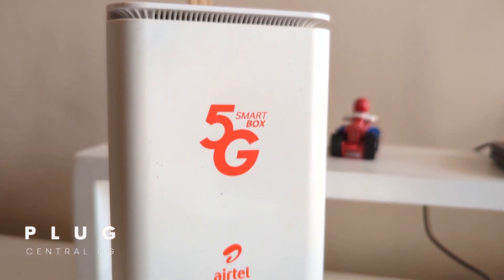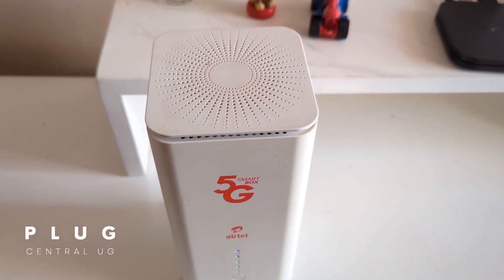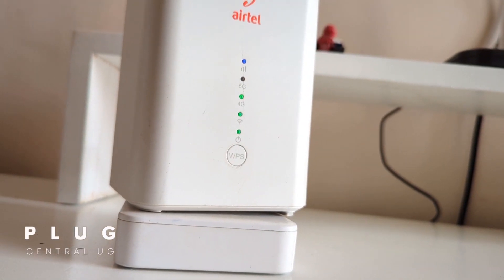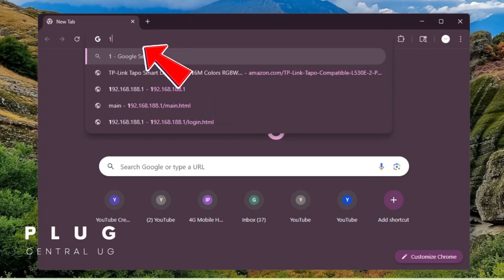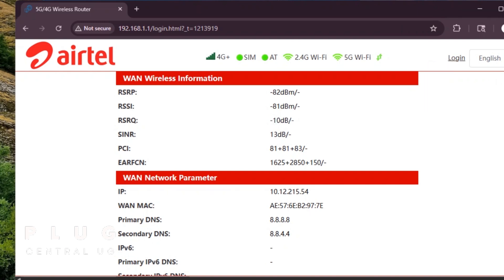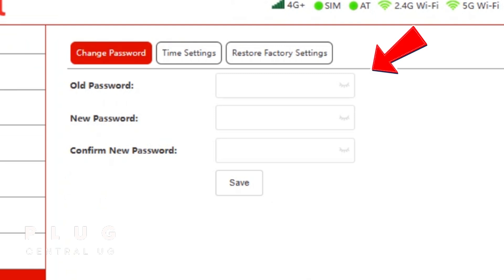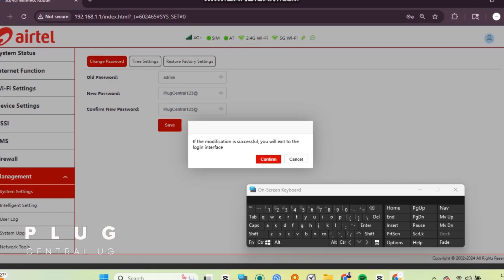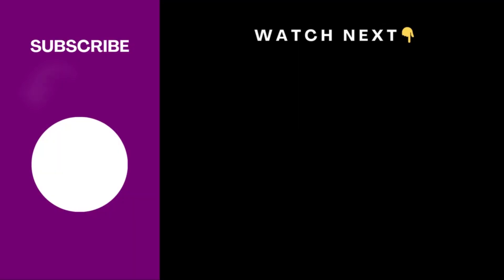Change Admin Password on Airtel 5G SmartBox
In this video, I’ll show you step-by-step how to change the admin password on the Airtel 5G SmartBox Wifi Router.

If you’ve been asking:

-How do I change my 5G gateway password?
-How do I change my 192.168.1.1 password?
-How do I change my router admin password?
-How do I find my router admin username and password?

✅ Learn how to log in to your Airtel 5G SmartBox settings
✅ Change the default admin password to keep your router secure
✅ Fix login issues and reset your router if you forgot the password
✅ Works on both phone and computer

🔒 Protect your WiFi and stop intruders from changing your settings!
©️Plug Central